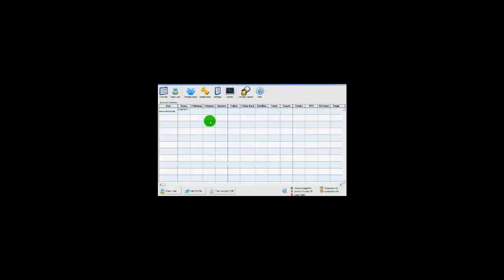Tweet-Adder Training Part 1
Part 1 of how to setup Tweet-Adder to promote your business